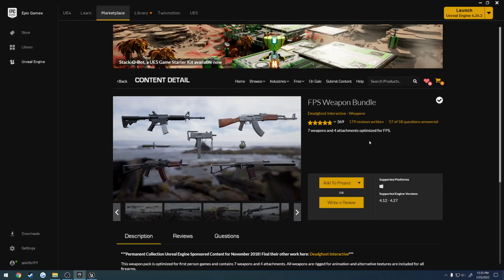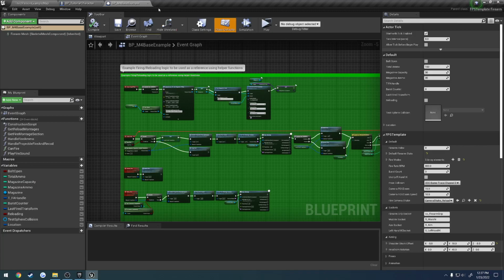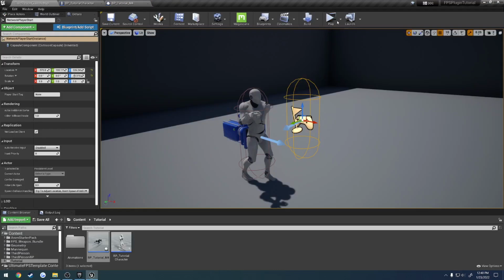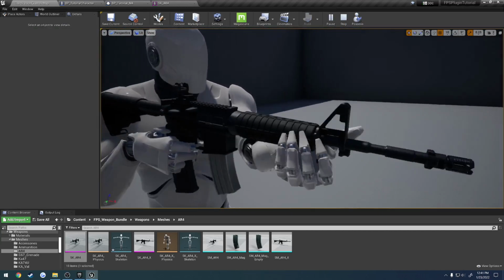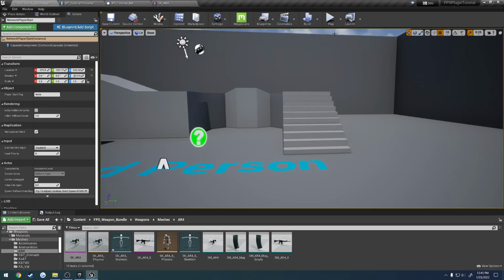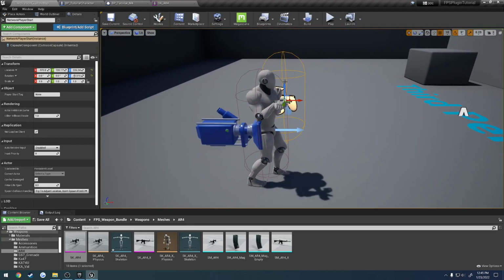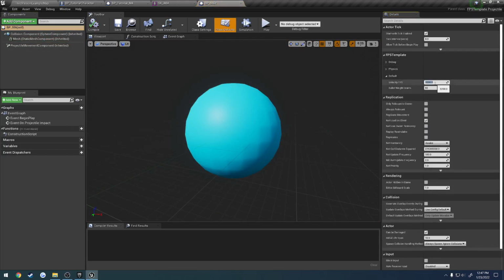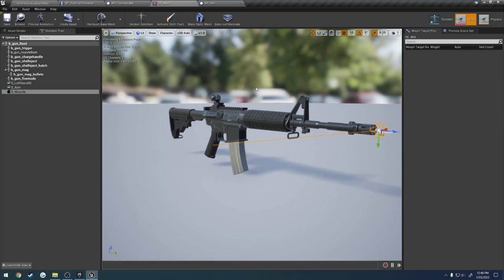UMFPSTemplate Tutorial: "Setup New Firearm"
In this video I cover how to setup new firearms from scratch using a free content pack from the marketplace.